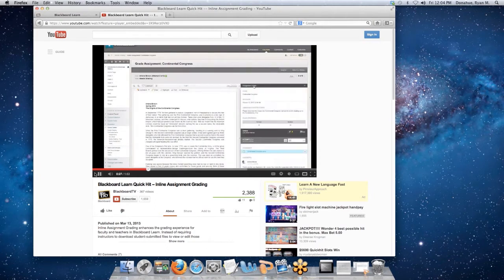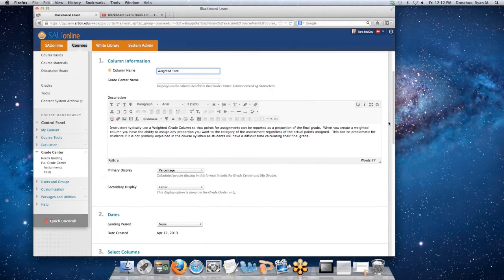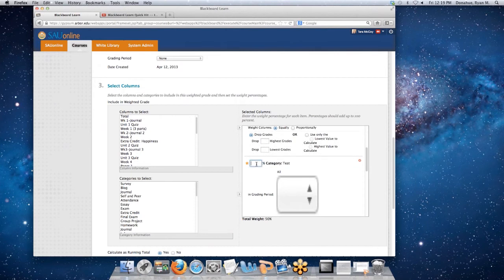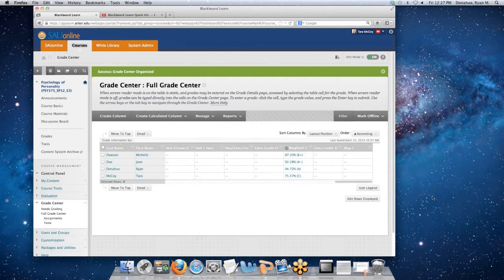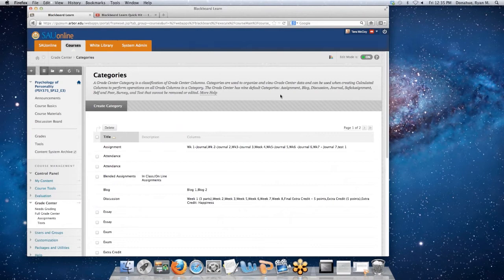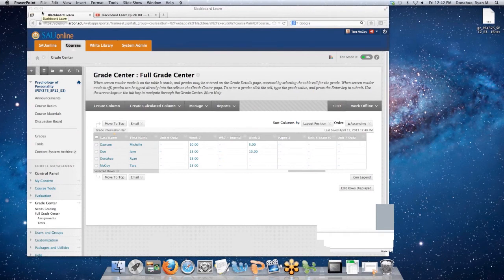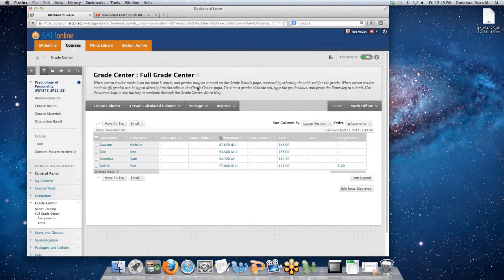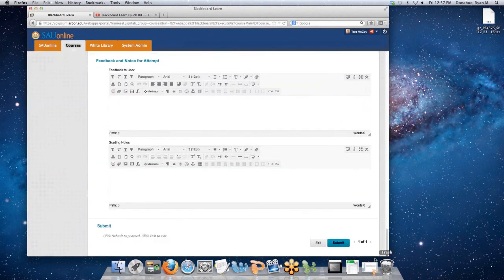Bb9Upgrade - GradeCenter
Blackboard Upgrade Tool Training Session 04 - Grade Center

Presenters:
Tara McCoy, Lead Instructional Designer
Michelle Dawson, Instructional Designer